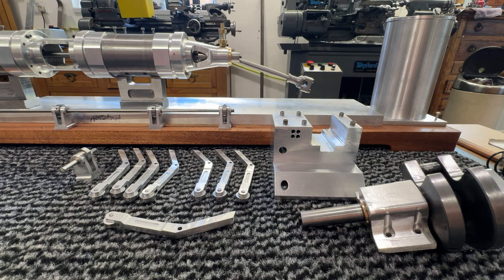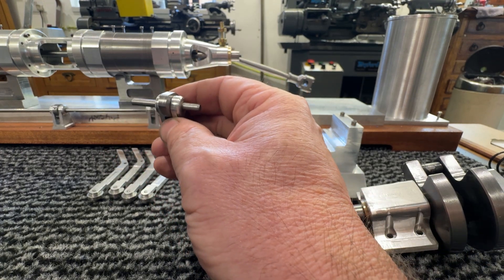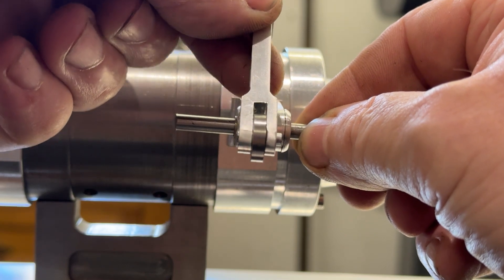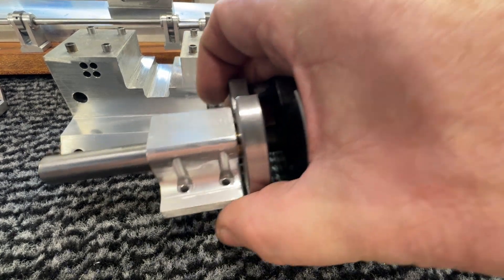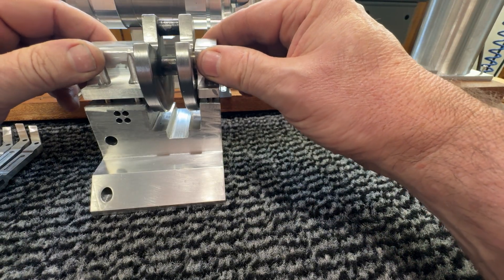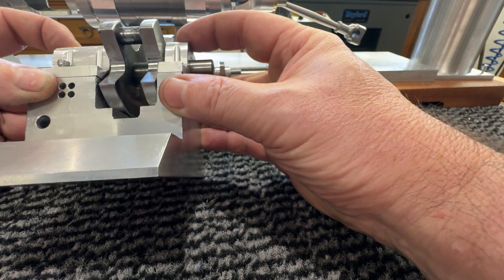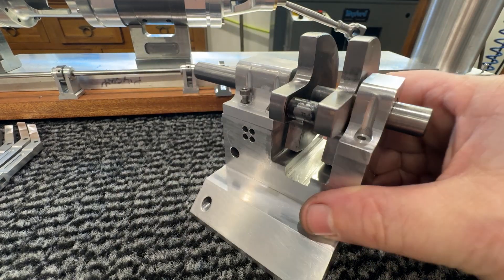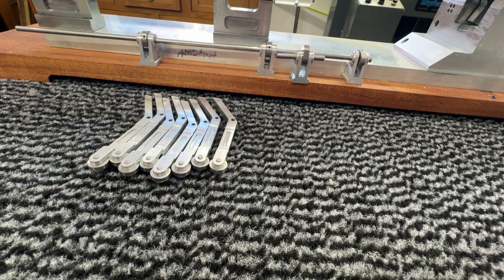Snow Engine Rocker arms part 8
Making the rocker arms and an update on progress